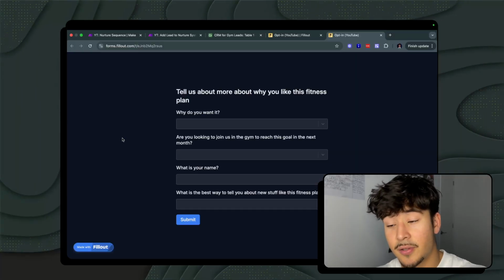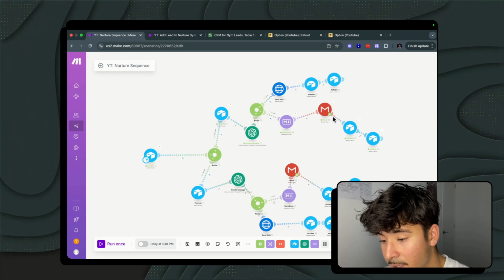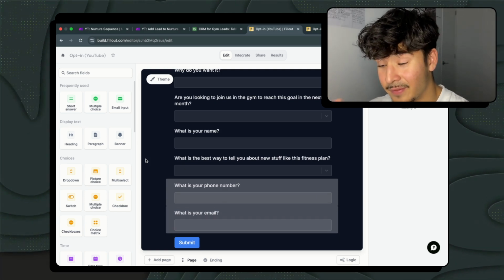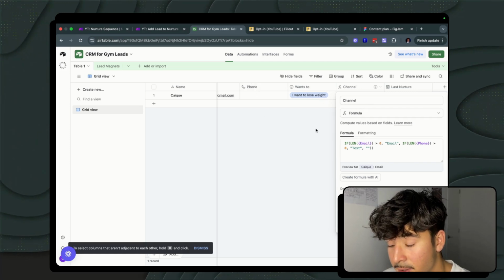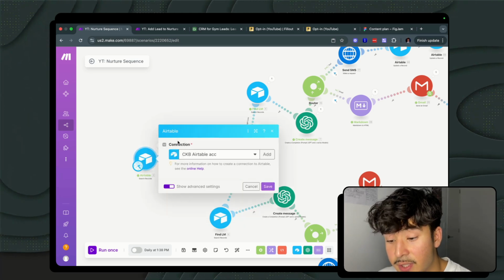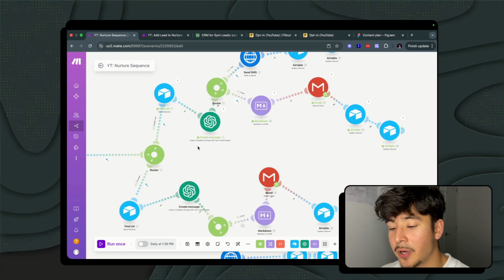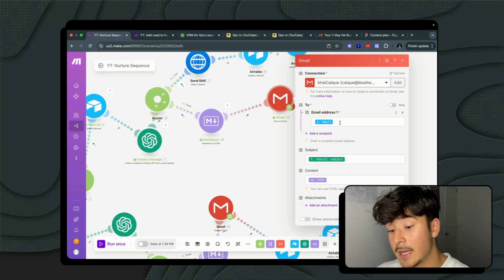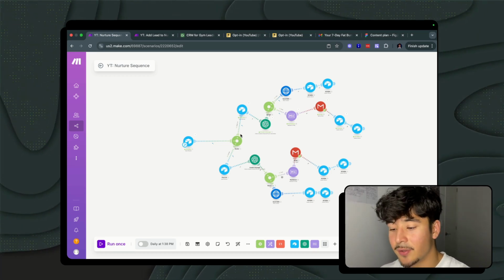How I Built a Multi-Channel AI Lead Nurturing System That Never Sleeps (Make.com Tutorial)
🔥 FREE RESOURCES

🗓️ WORK WITH ME: Book a free AI strategy session for your business